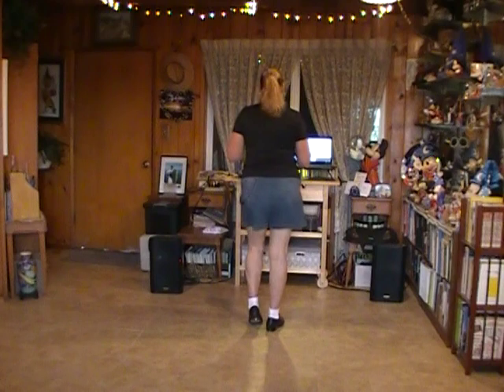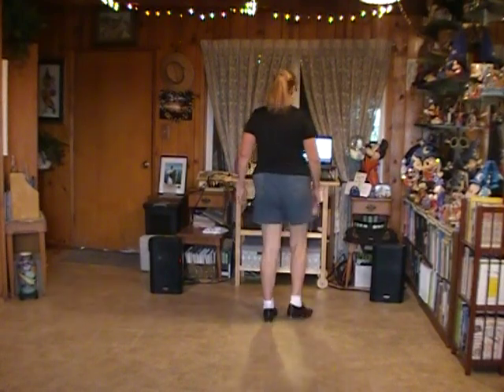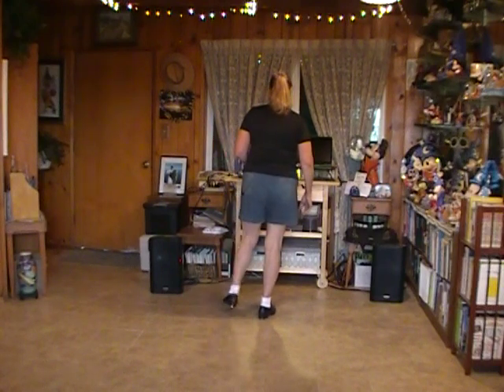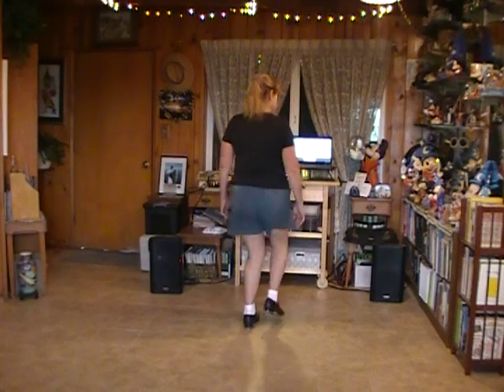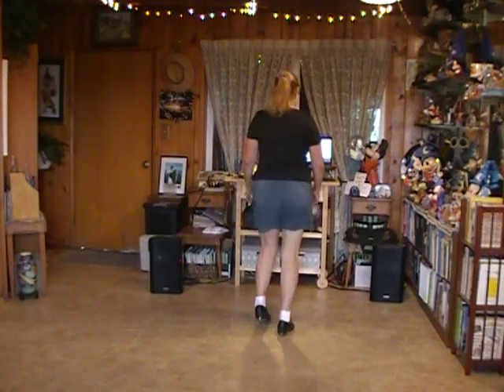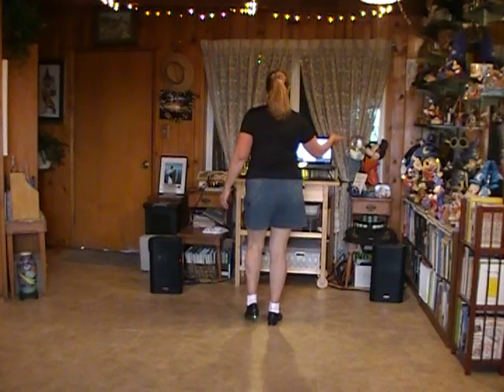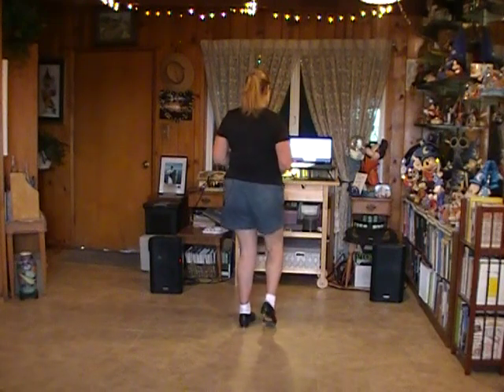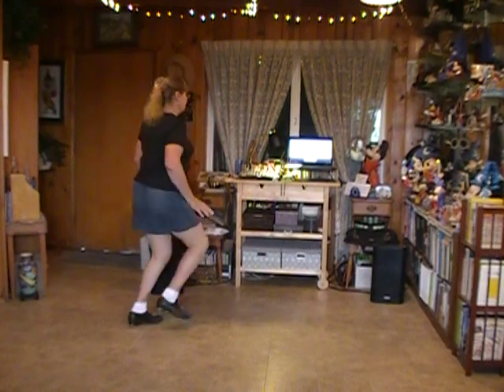How To Clog From Home Beginner #5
New steps are Forward & Back, Slur Basic, and steps related to Touch Up (Cross touch, Side touch, Reach, Heel Touch, and Chicken).
Cue sheets for all the beginner dances can be found at